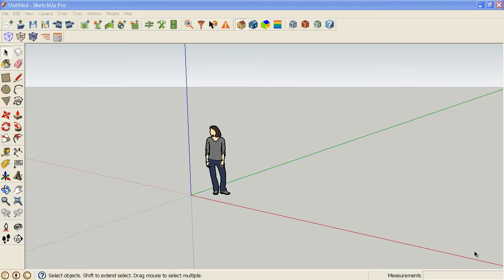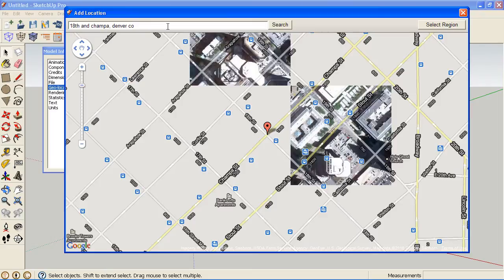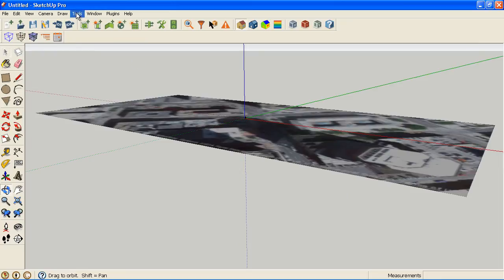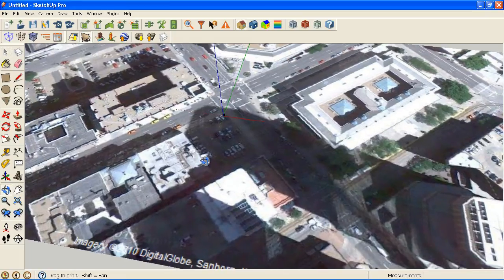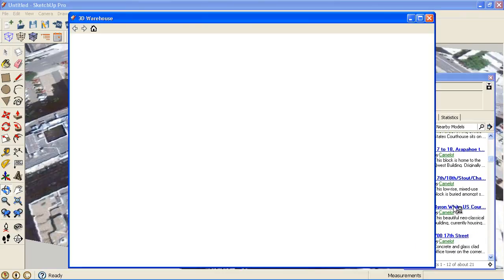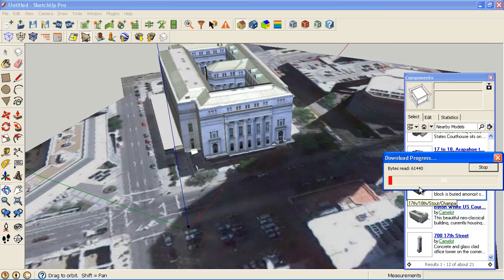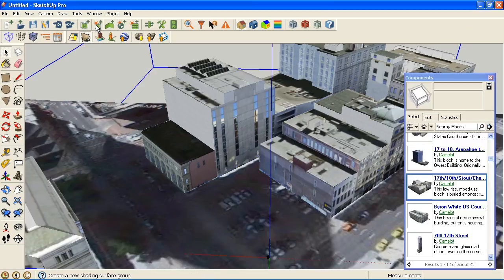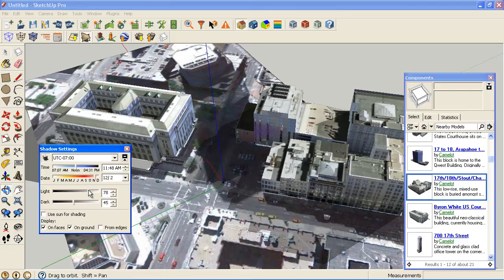Geo-referencing an OpenStudio Model with the SketchUp Plug-in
This video show you how to use SketchUp's built in geo-referencing to locate your OpenStudio model and to add in surrounding context as shading surfaces.